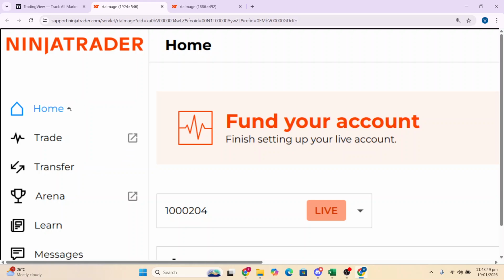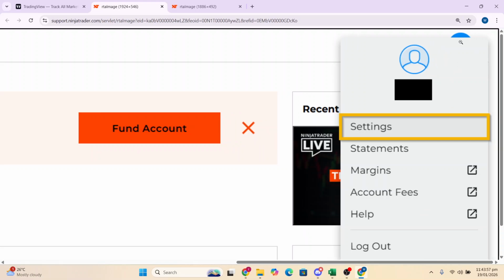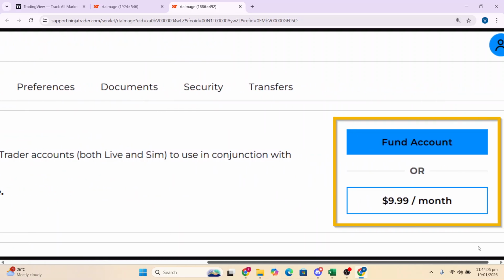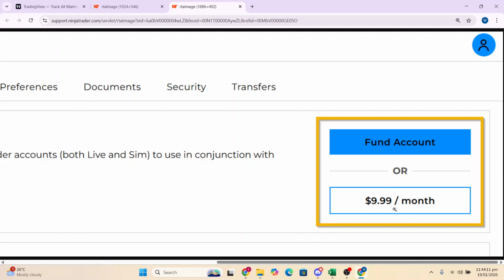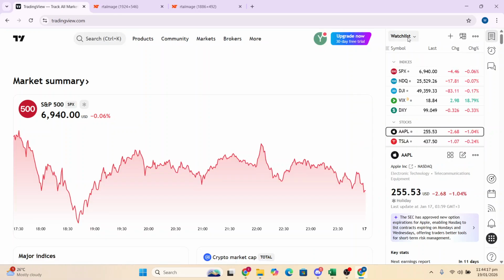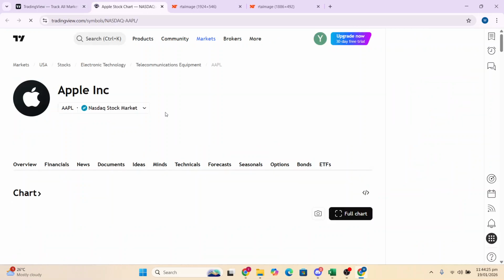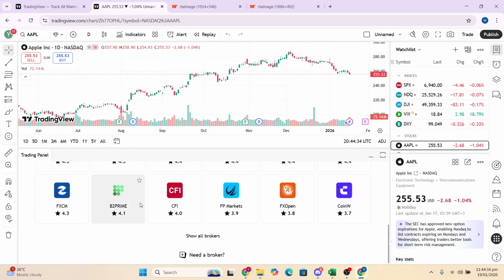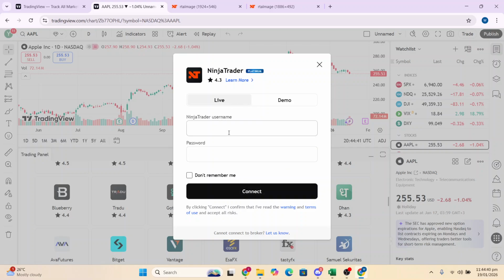How To Connect Tradingview To Ninjatrader (EASY GUIDE)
How To Connect Tradingview To Ninjatrader

In this video i will show you How To Connect Tradingview To Ninjatrader. This is a full guide on How To Connect Tradingview To Ninjatrader, step by step.

If you have been trying to Connect Tradingview To Ninjatrader, then this is the video you need to watch!